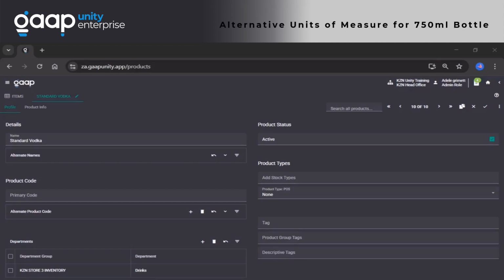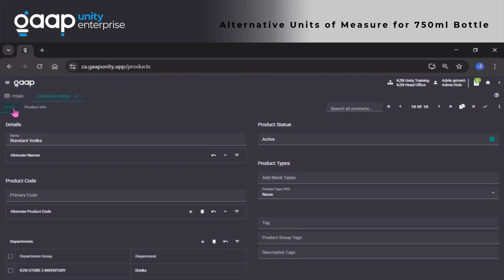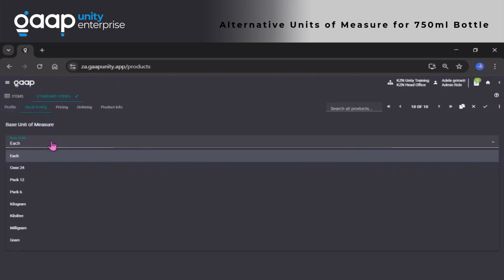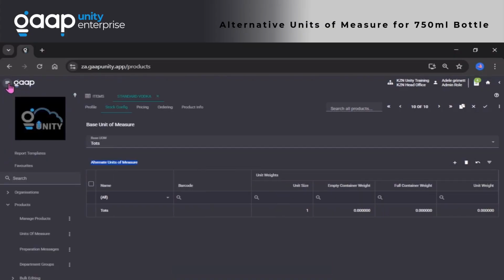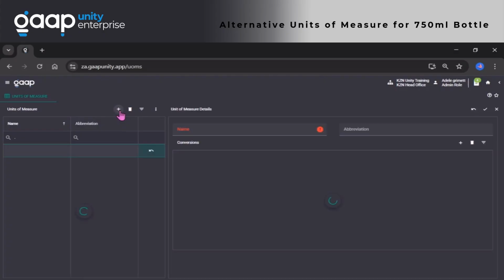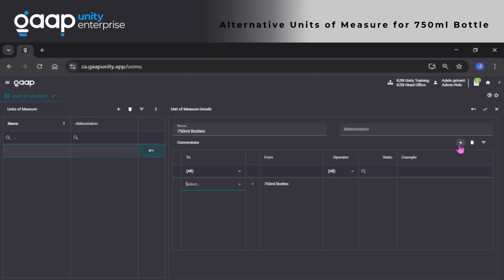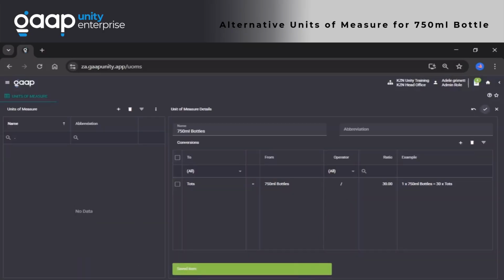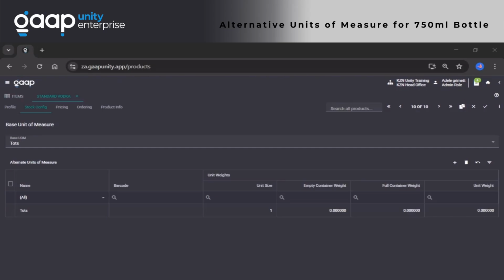Unity - Alternative UOM for 750ml Bottle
Learn how to set up an alternative unit of measure (UOM) for a 750ml bottle in the Unity POS system.